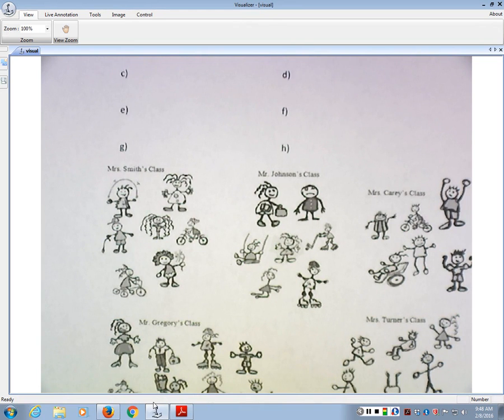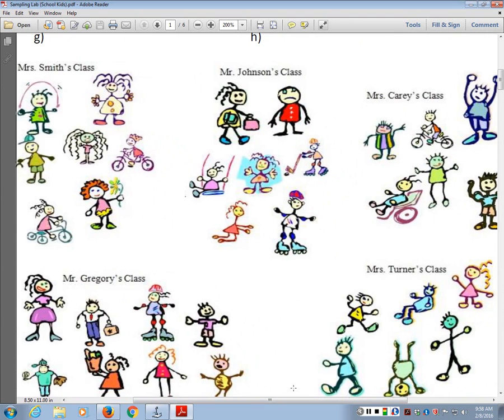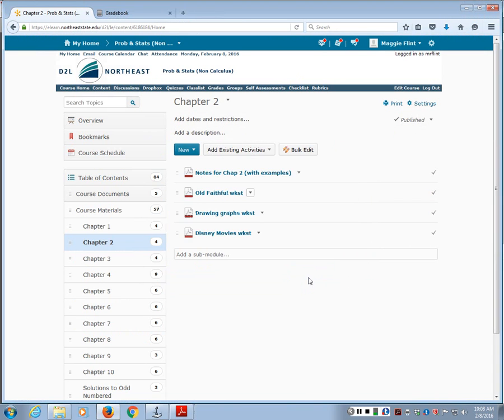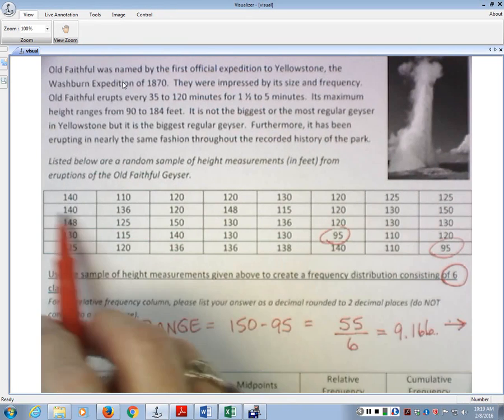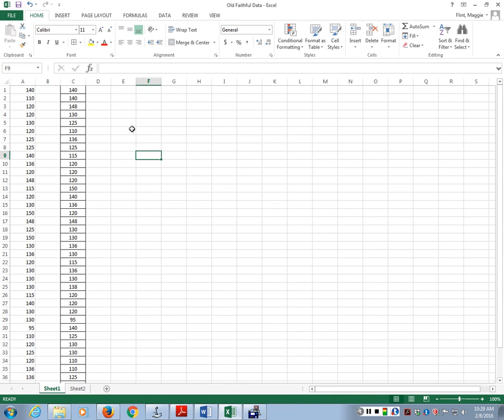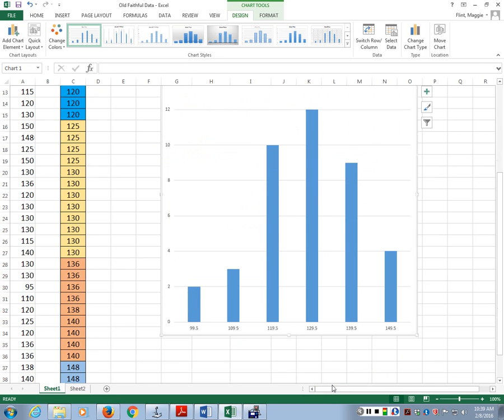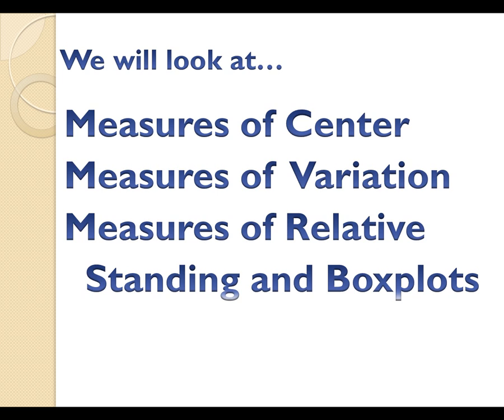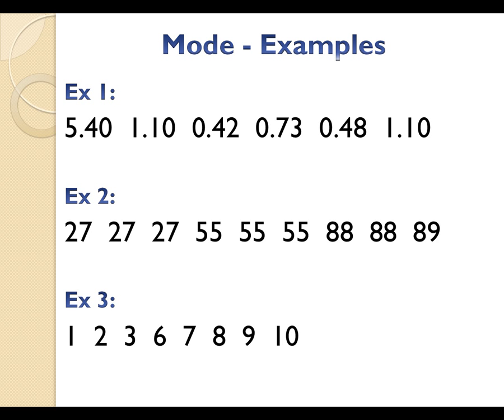MATH 1530 Chapter 2 and Begin 3